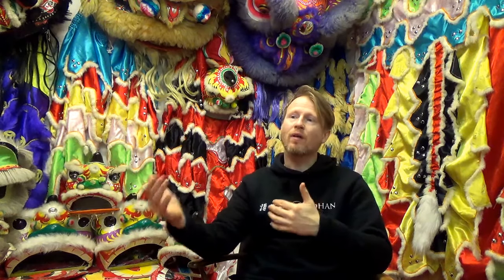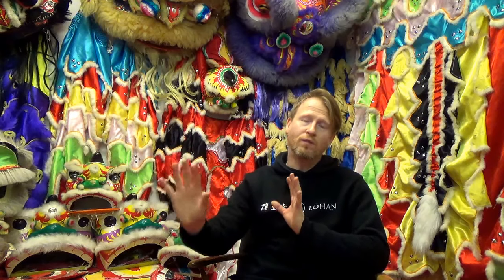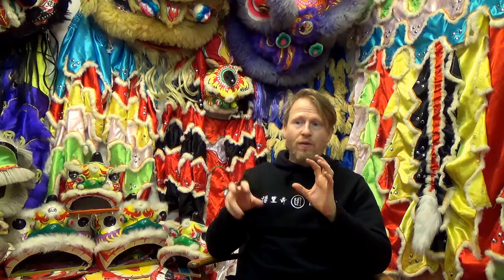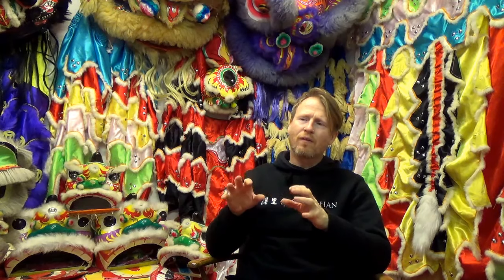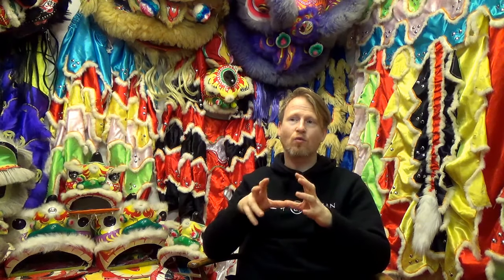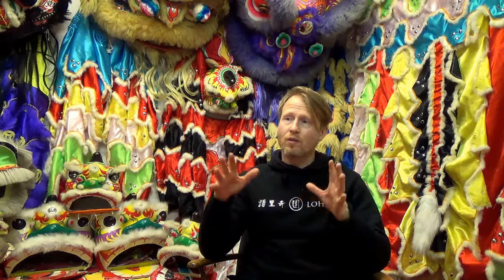Learn Kung Fu | 15 animal styles of Choy Li Fut.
This is the first part in a series explaining the different fighting techniques and strategies of the Choy Li Fut Kung Fu.